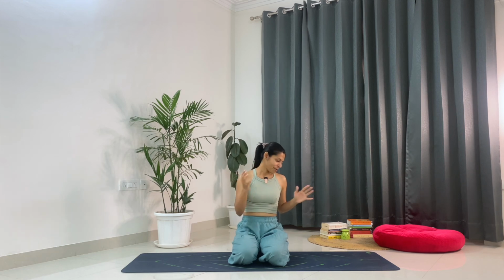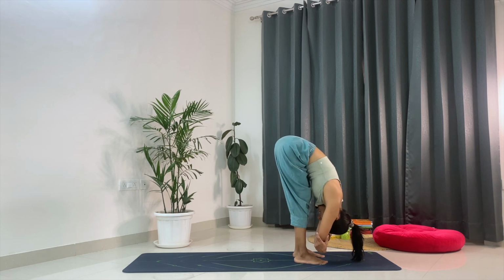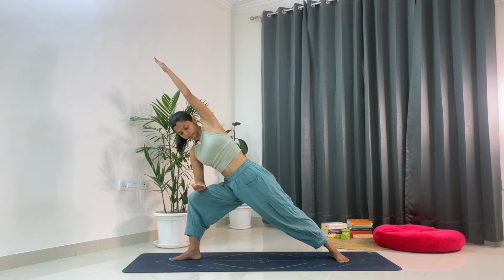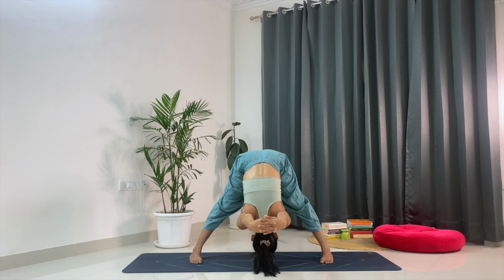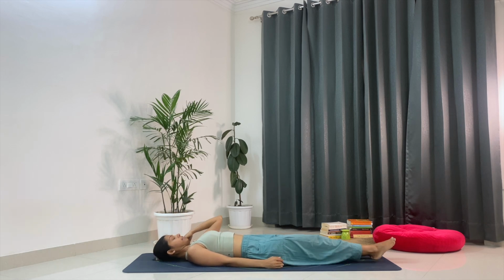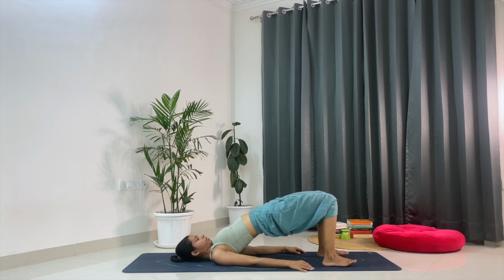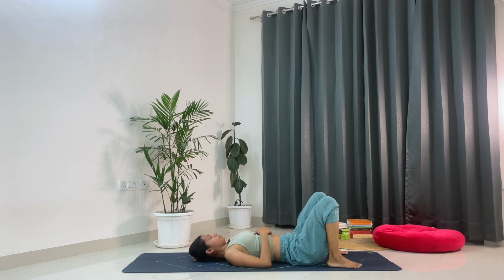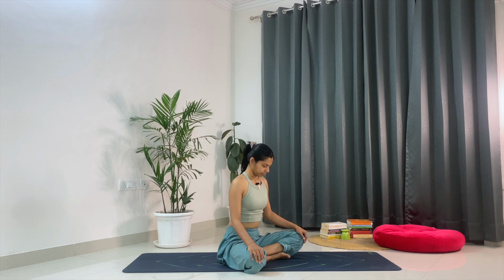10 Days Yoga Challenge : Festive Energy Reset. | Day 9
It's a time of festivities in India. We had Navratri, Durga Puja, Dussehera and yesterday was Karwachauth. Now We have about 10 days for Diwali Celebration to begin.Many of you must be preparing for the wedding season as well. So let's take some time out from all preparations for 10 days to connect with yourself through Yoga. Indulge in these short yoga practice to  reset your energies to celebrate coming festivities with elevated enthusiasm.